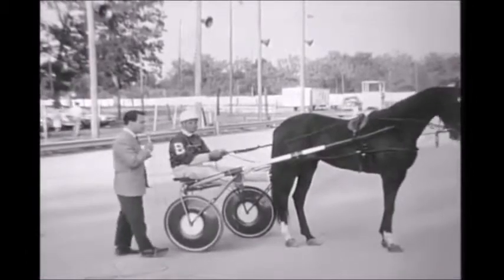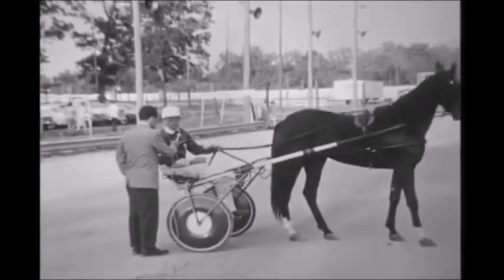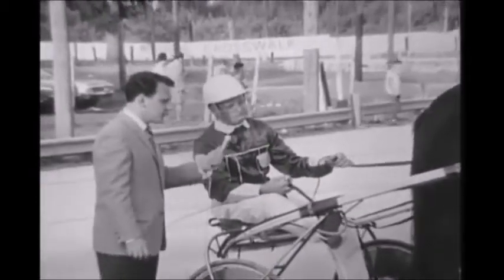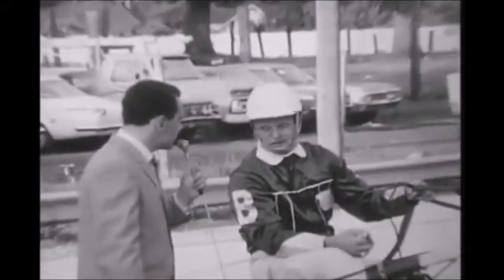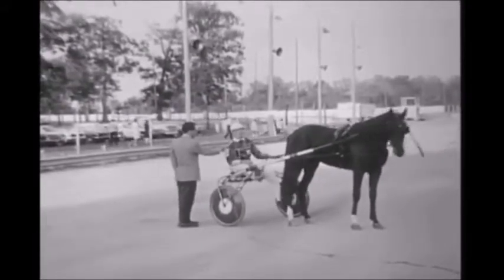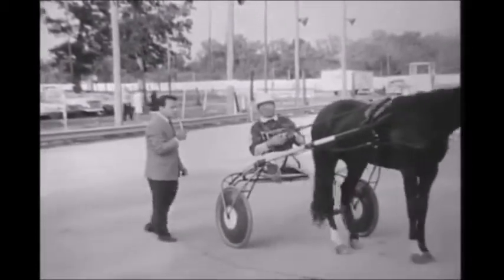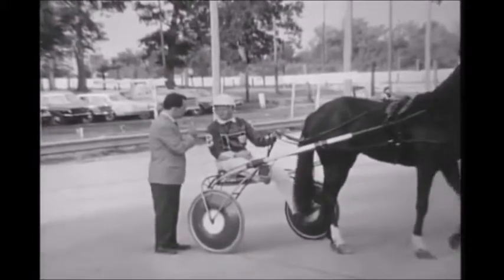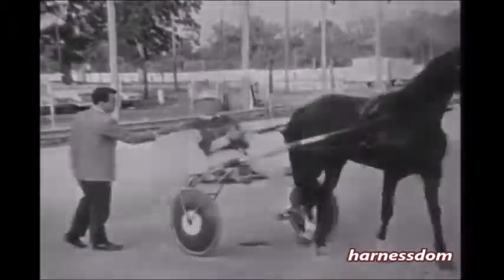1968 Lions-Delaware County Fairgrounds Indiana KEN BARLOW Verne's Beauty Interview